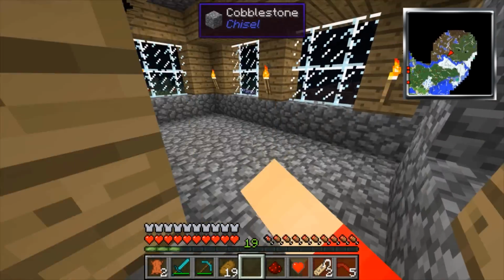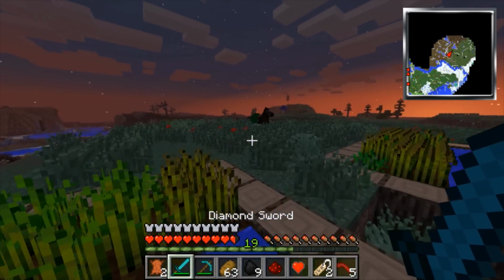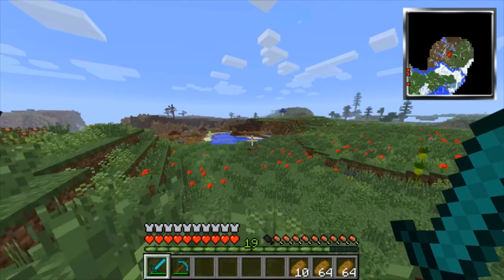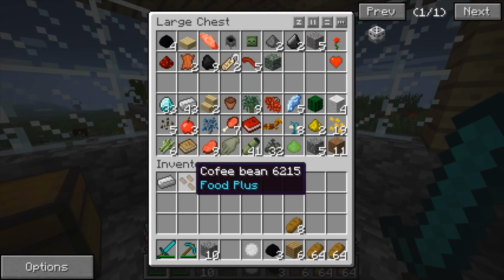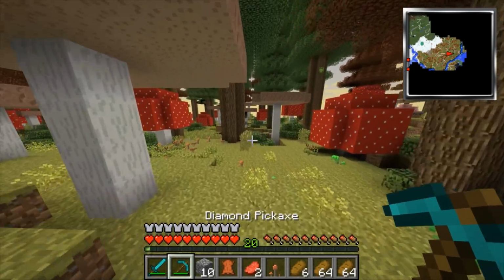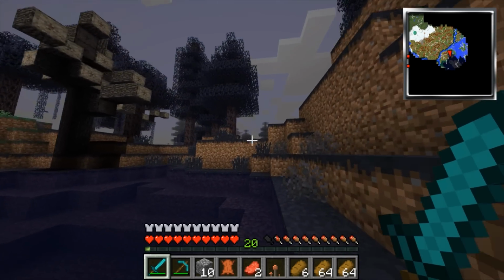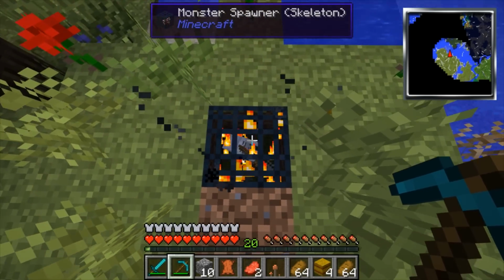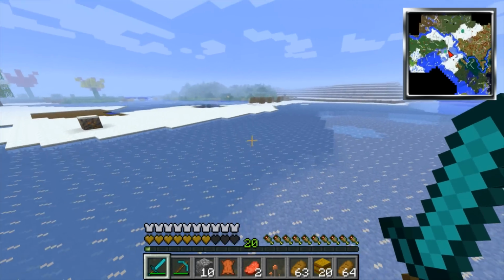Attack of the B-Team Multiplayer | E3 | The House!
Welcome to Attack of the B-Team! A mod pack for Minecraft with a bunch of crazy things. Today we go exploring! Can we get 50 likes?

WIP Minecraft4Meh Resource Pack: (Based on Faithful x32)